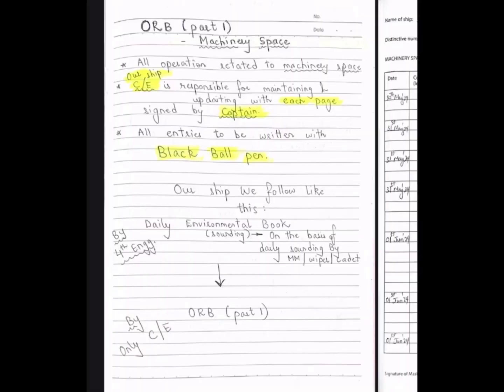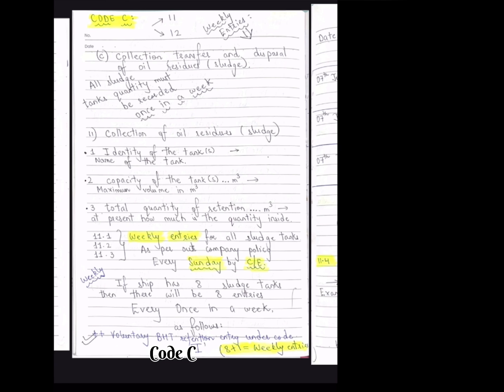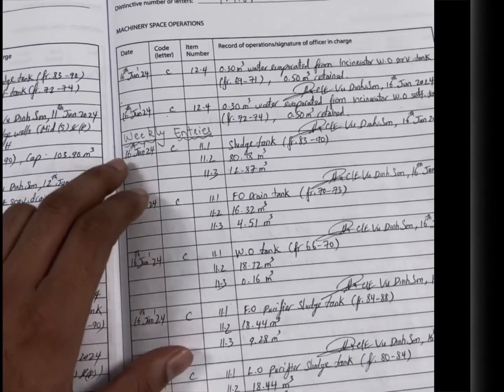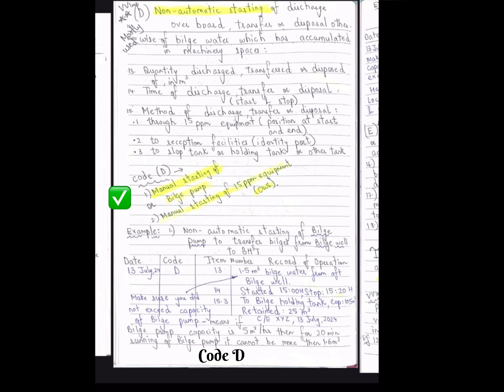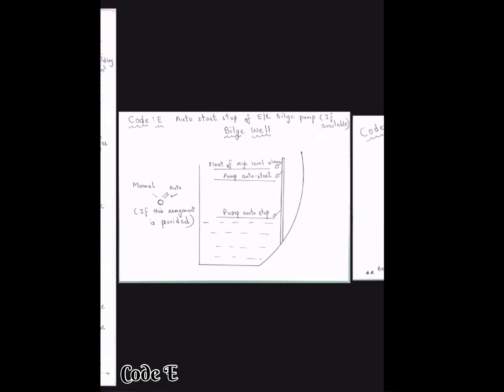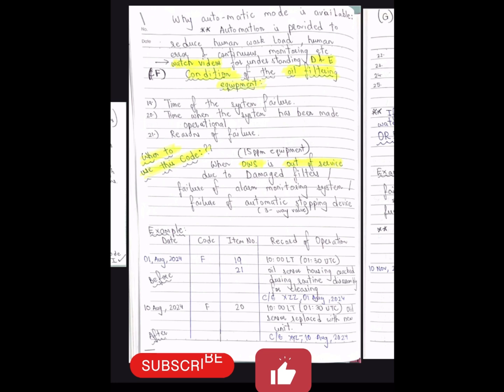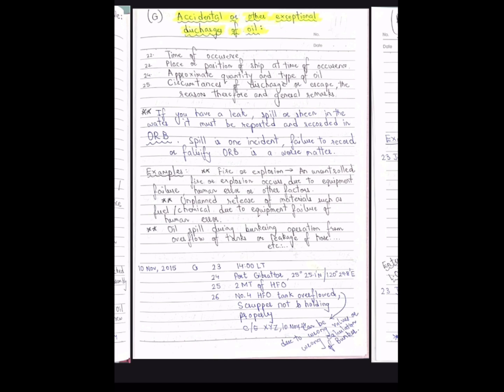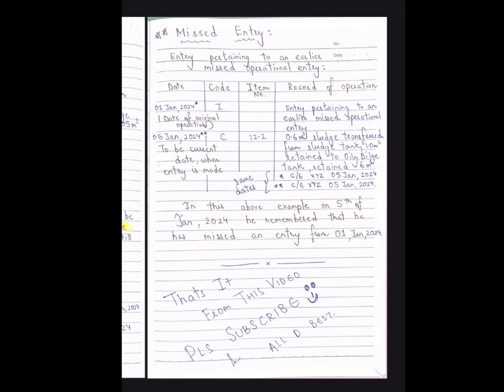Oil Record Book (ORB)- Part I # All Codes # Weekly Entries # Missed Entry # Ship # MEO Exams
Oil record book
Orb
Part-1 machinery spaces
Code A-I
OWS
Bilge pump
Bunkering
Weekly entries

oil record book
# machinery spaces
Code A-code I
bilge pump
Auto matic & non automatic starting
Weekly Entries
marine Engineering